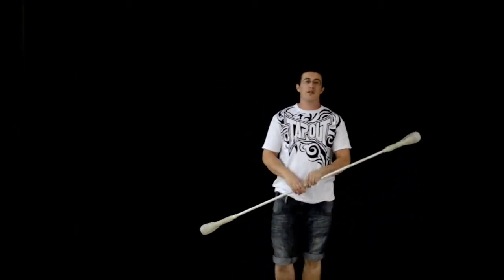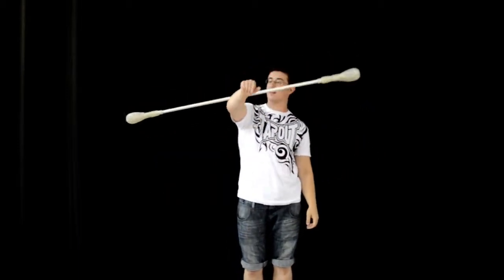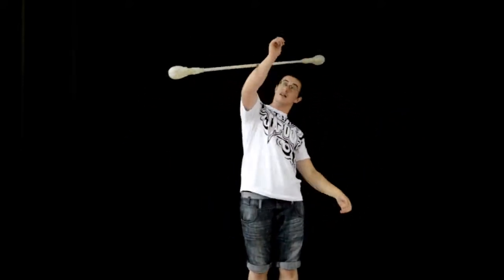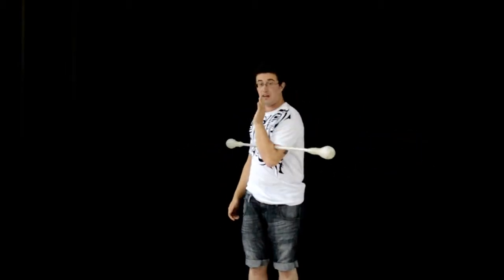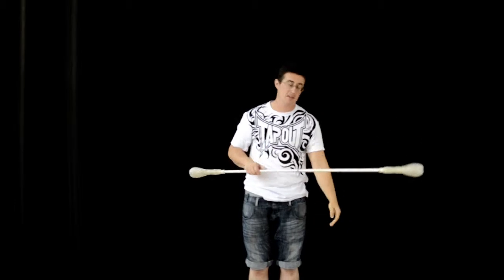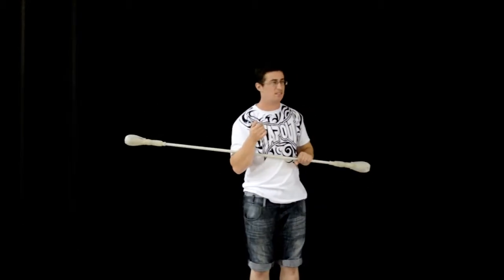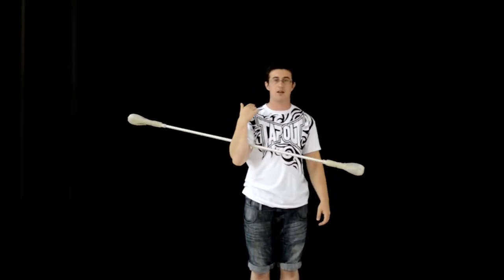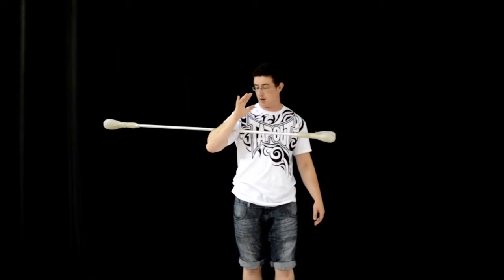Steve From Elbows - Contact Staff Tutorial - mcp